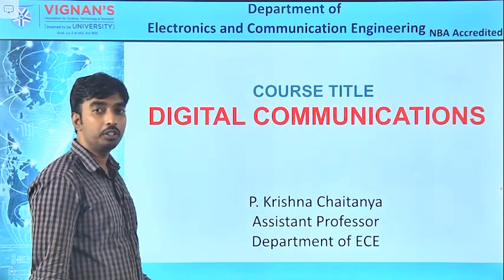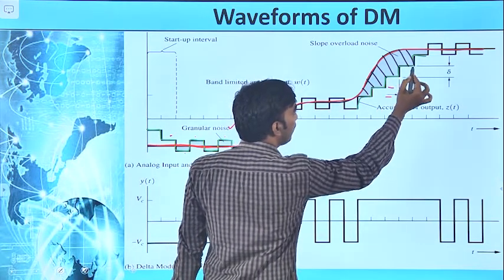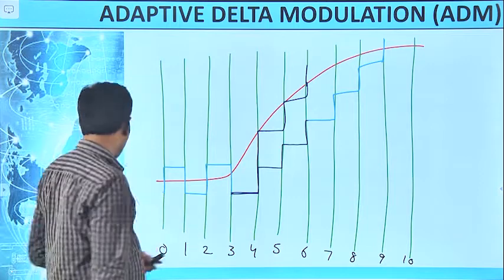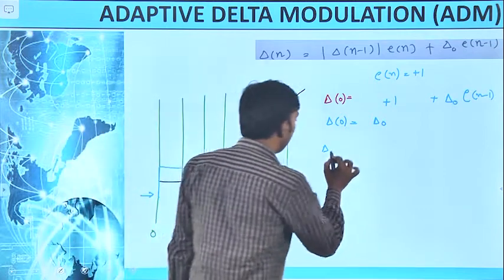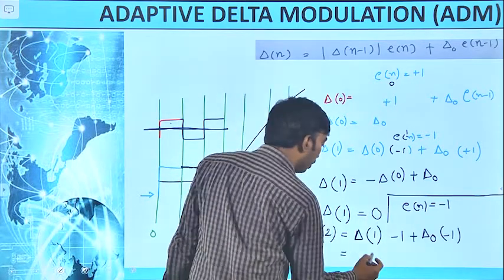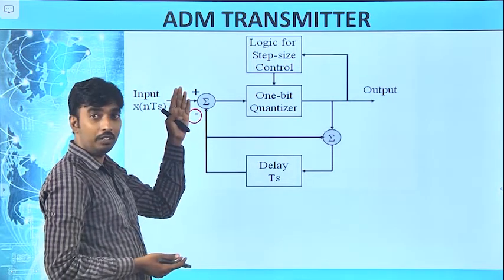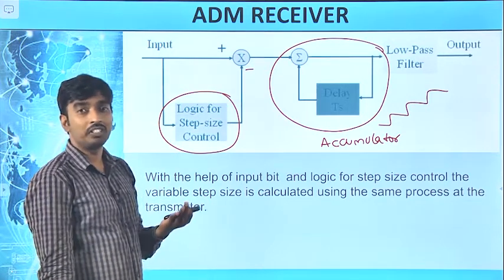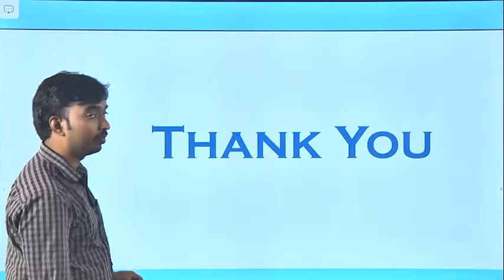8. Adaptive Delta Modulation